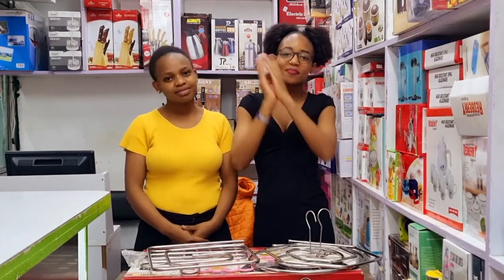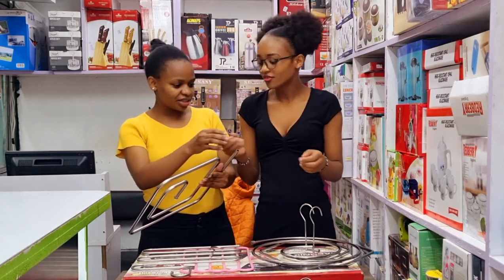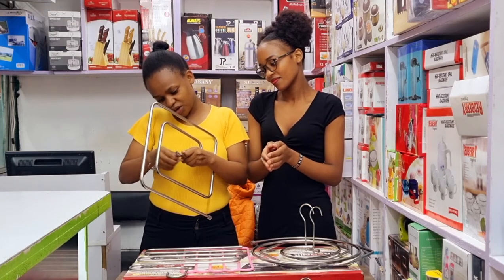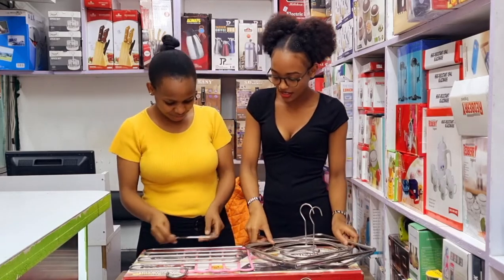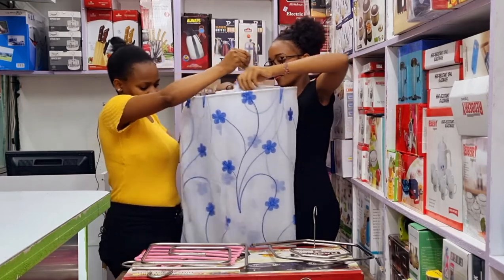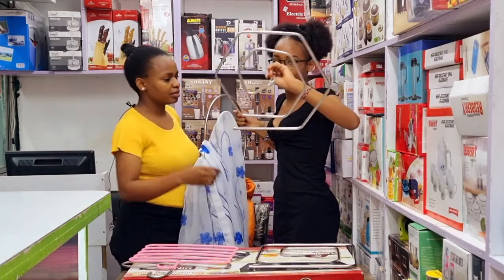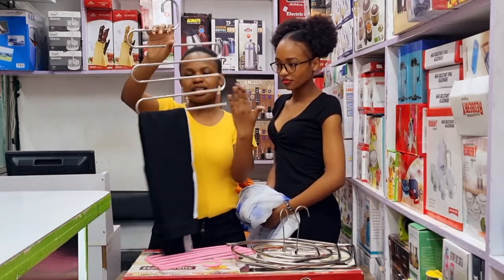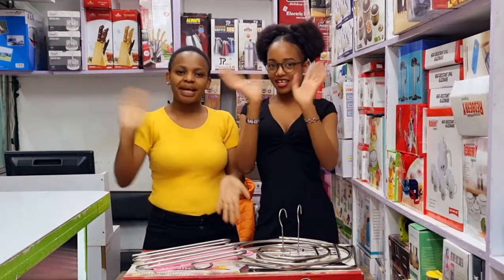Trouser, sheets and kids hangers.| Kisasahome unboxing